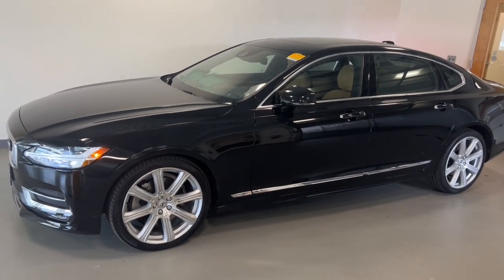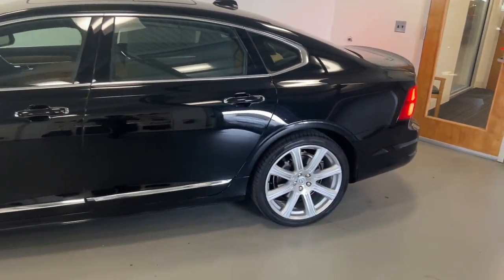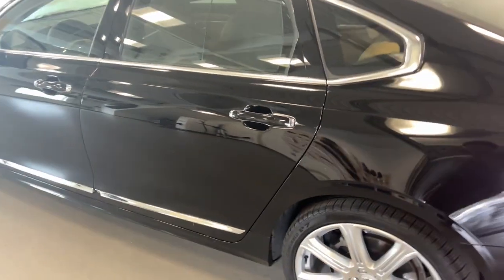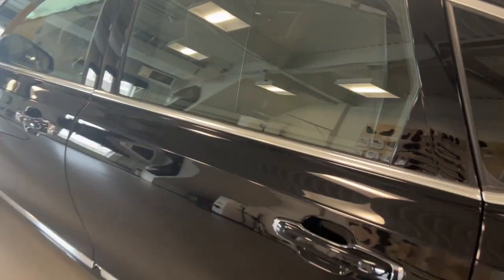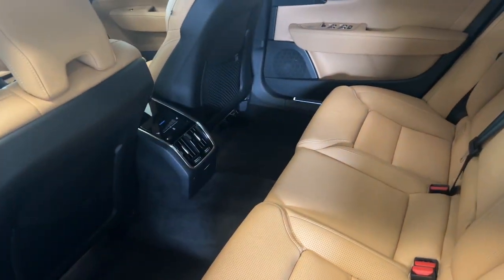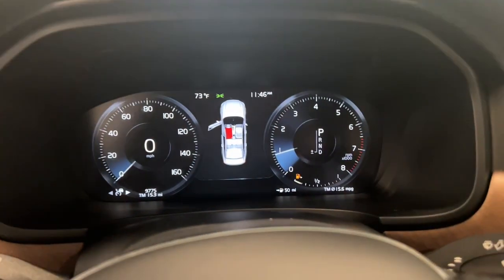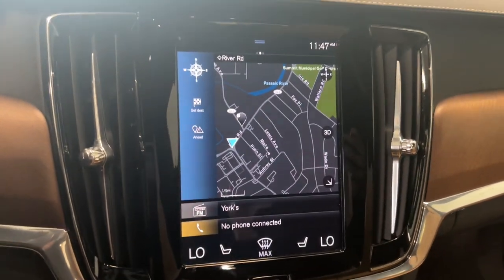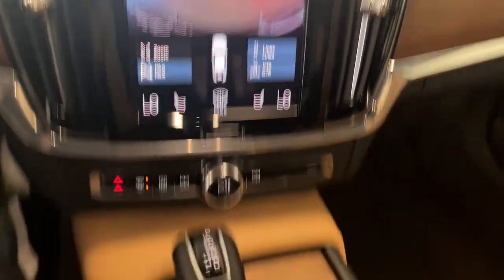2020 Volvo S90 Summit, Westfield, Union, Newark, Scotch Plains, NJ 231308A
Onyx Black Metallic Used 2020 Volvo S90 T6 Inscription available in Summit, New Jersey at Smythe Volvo. Servicing the Westfield, Union, Newark, Scotch Plains, NJ.

Smythe Volvo
40 River Rd

***Bought & Serviced here at Smythe Volvo*** ***ONE OWNER*** Smythe Volvo Certified Heated Rear Seats Heated Rear Seats & Heated Steering Wheel Heated Steering Wheel Wheels: 20 8-Spoke Silver Diamond Cut Alloy. Onyx Black Metallic 2020 Volvo S90 T6 Inscription AWD Automatic with Geartronic I4 SuperchargedbrbrOdometer is 23392 miles below market average! 21/31 City/Highway MPG
Transmission: 8-Speed Geartronic Automatic -inc: Adaptive Shift|Transmission w/Driver Selectable Mode|Full-Time All-Wheel|3.20 Axle Ratio|Engine oil cooler|80-Amp/Hr 800CCA Maintenance-Free Battery w/Run Down Protection|210 Amp Alternator|Gas-Pressurized Shock Absorbers|Front And Rear Anti-Roll Bars|Electric Power-Assist Speed-Sensing Steering|15.9 Gal. Fuel Tank|Quasi-Dual Stainless Steel Exhaust w/Chrome Tailpipe Finisher|Double Wishbone Front Suspension w/Coil Springs|Multi-Link Rear Suspension w/Transverse Leaf Springs|4-Wheel Disc Brakes w/4-Wheel ABS, Front And Rear Vented Discs, Brake Assist and Electric Parking Brake|Steel Spare Wheel|Compact Spare Tire Mounted Inside Under Cargo|Clearcoat Paint|Express Open/Close Sliding And Tilting Laminated Glass 1st And 2nd Row Sunroof w/Power Sunshade|Body-Colored Front Bumper w/Metal-Look Rub Strip/Fascia Accent|Body-Colored Rear Bumper w/Metal-Look Rub Strip/Fascia Accent|Chrome Side Windows Trim|Body-Colored Door Handles|Chrome Bodyside Moldings|Body-Colored Power w/Tilt Down Heated Auto Dimming Side Mirrors w/Manual Folding and Turn Signal Indicator|Fixed Rear Window w/Defroster and Power Blind|Light Tinted Glass|Rain Detecting Variable Intermittent Wipers w/Heated Jets|Front Windshield -inc: Sun Visor Strip|Galvanized Steel/Aluminum Panels|Front license plate bracket|Metal-Look Grille w/Chrome Surround|Trunk Rear Cargo Access|Front And Rear Fog Lamps|Cornering Lights|Perimeter/Approach Lights|LED Brakelights|Laminated Glass|Automatic Equalizer|Digital Signal Processor|Streaming Audio|Window Grid Diversity Antenna|Bluetooth Wireless Phone Connectivity|2 LCD Monitors In The Front|Siriusxm Traffic Real-Time Traffic Display|Heated & Ventilated Front Bucket Seats -inc: 10-way power front seats, 4-way power lumbar, front seat memory, power side support and power cushion extensions|12-Way Driver Seat|12-Way Passenger Seat|Manual Tilt/Telescoping Steering Column|Leather/Metal-Look Steering Wheel|Front Cupholder|Rear Cupholder|Front Cigar Lighter(s)|Ashtray|Compass|Valet Function|Power Fuel Flap Locking Type|Remote Releases -Inc: Power Cargo Access|HomeLink Garage Door Transmitter|Cruise Control w/Steering Wheel Controls|Distance Pacing w/Traffic Stop-Go|HVAC -inc: Underseat Ducts, Headliner/Pillar Ducts and Console Ducts|Illuminated Locking Glove Box|Driver foot rest|Interior Trim -inc: Genuine Wood Instrument Panel Insert, Genuine Wood Door Panel Insert, Genuine Wood Console Insert and Aluminum Interior Accents|Full Cloth Headliner|Leatherette Door Trim Insert|Leather/Metal-Look Gear Shifter Material|Day-Night Auto-Dimming Rearview Mirror|Driver And Passenger Visor Vanity Mirrors w/Driver And Passenger Illumination|Full Floor Console w/Covered Storage and 3 12V DC Power Outlets|Front And Rear Map Lights|Fade-To-Off Interior Lighting|Carpet Floor Trim|Cargo Area Concealed Storage|Cargo Space Lights|Memory Settings -inc: Door Mirrors|Tracker System|Sensus Navigation|Instrument Panel Bin, Refrigerated/Cooled Box Located In The Glovebox, Driver / Passenger And Rear Door Bins|Delayed Accessory Power|Redundant Digital Speedometer|Outside Temp Gauge|Digital/Analog Appearance|Anti-Whiplash Fixed Front Head Restraints and Power Foldable Rear Head Restraints|2 Seatback Storage Pockets|Perimeter Alarm|Immobilizer|3 12V DC Power Outlets|Air Filtration|Pilot Assist|Side Impact Beams|Dual Stage Driver And Passenger Seat-Mounted Side Airbags|Front And Rear Parking Sensors|BLIS Blind Spot|City Safety|Collision Mitigation-Front|Driver Monitoring-Alert|Collision Mitigation-Rear|Tire Specific Low Tire Pressure Warning|Dual Stage Driver And Passenger Front Airbags|Curtain 1st And 2nd Row Airbags|Airbag Occupancy Sensor|Driver knee airbag|Power Rear Child Safety Locks|Outboard Front Lap And Shoulder Safety Belts -inc: Rear Center 3 Point, Height Adjusters and Pretensioners